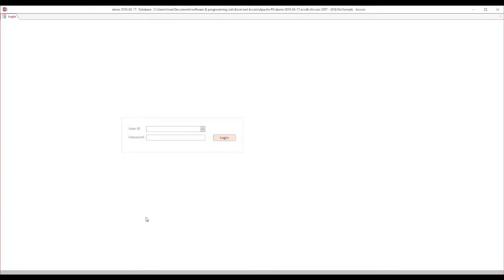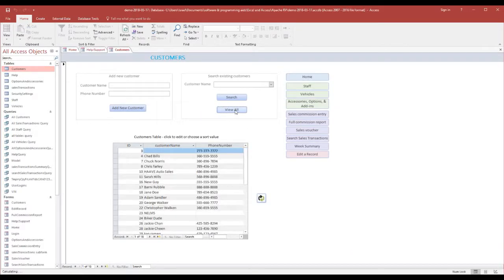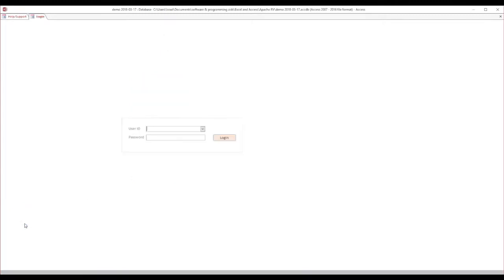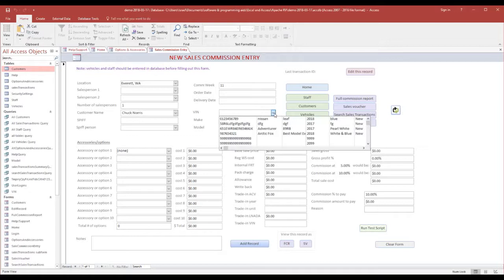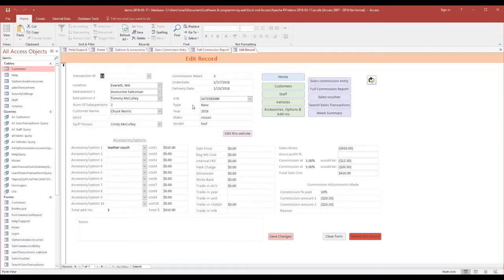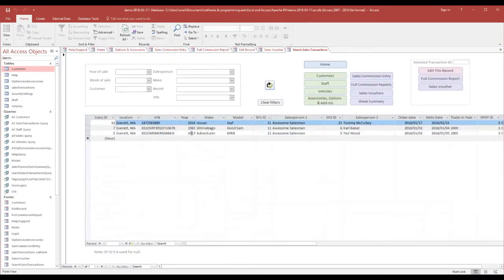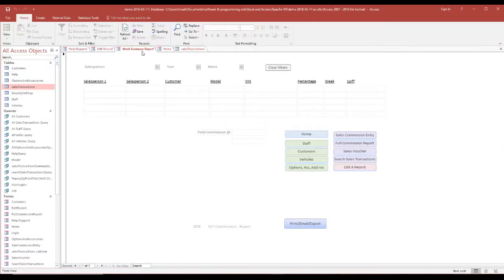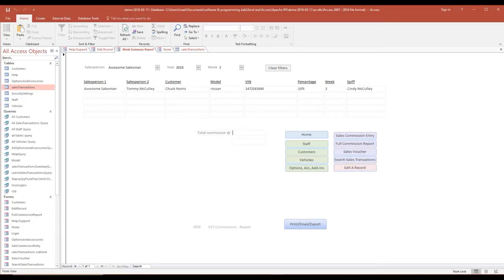Access Database Application - Overview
A short video that shows the basics of a database application I created in Microsoft Access. This application is made for generating commission reports and sales vouchers, but also comes with more "bells and whistles".